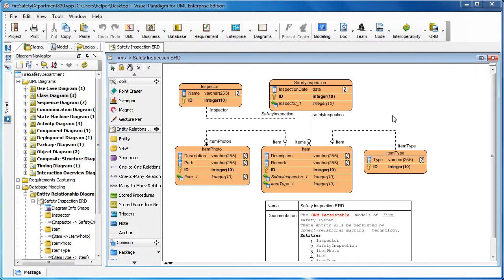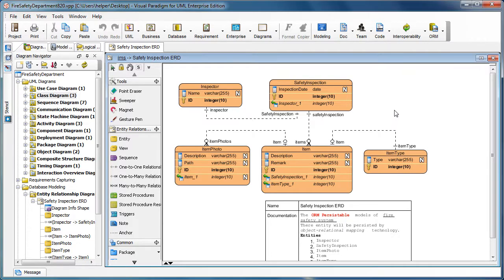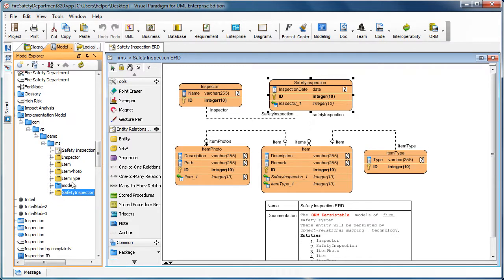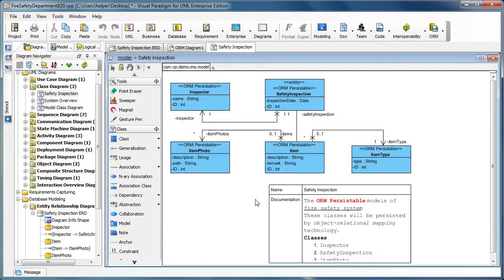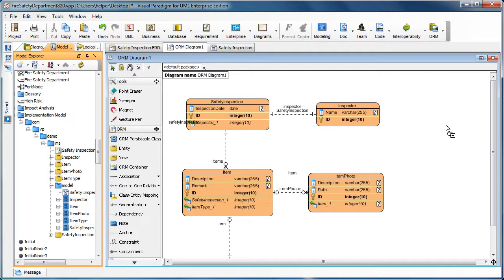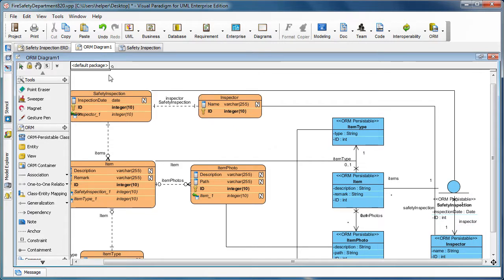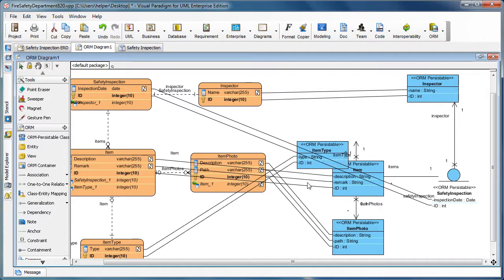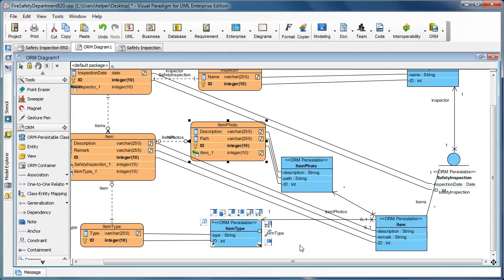Map between UML Attributes and Columns in ERD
This movie teach you how to find out the mapping between attributes in your class model and the columns in your ER model.